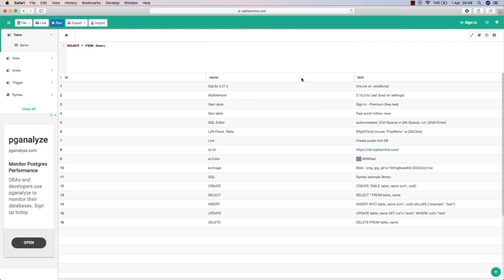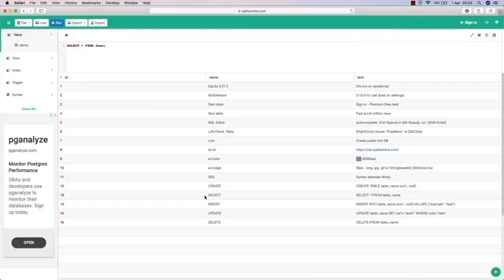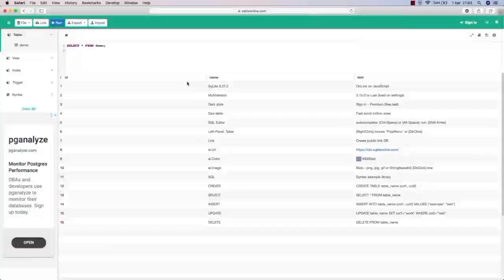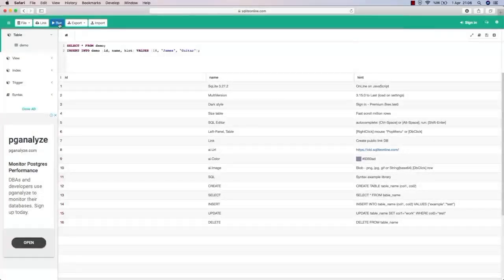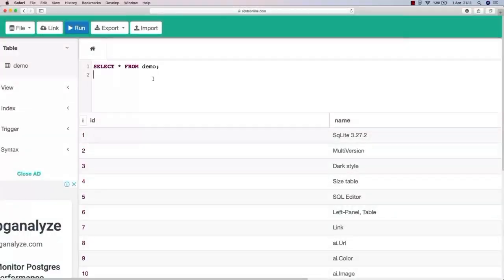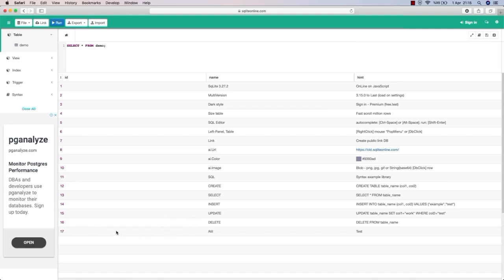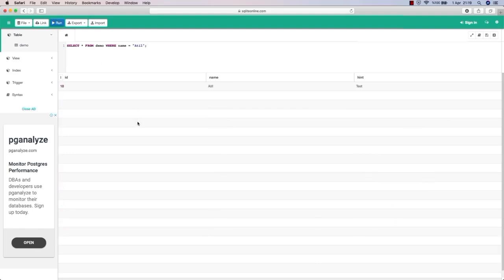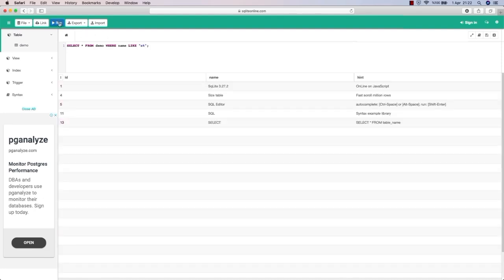ETHICAL HACKER you are going to learn about database and SQL 101 and more others